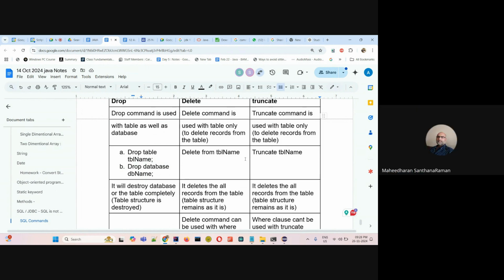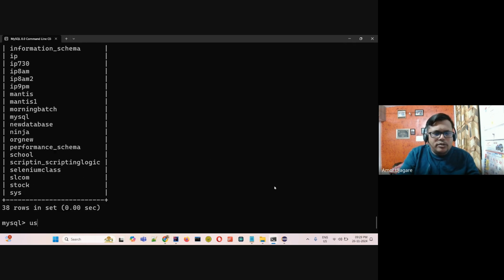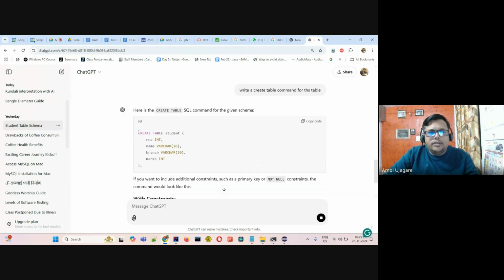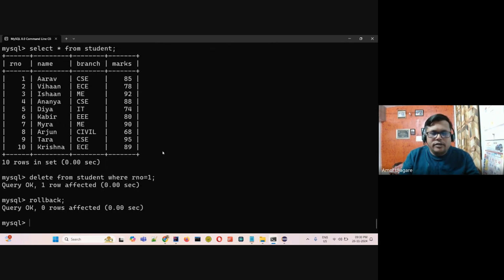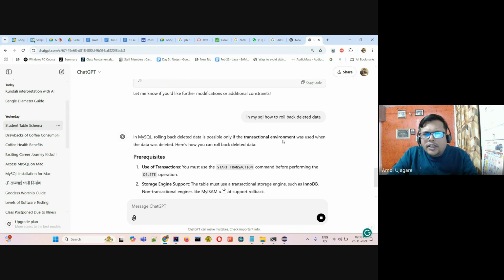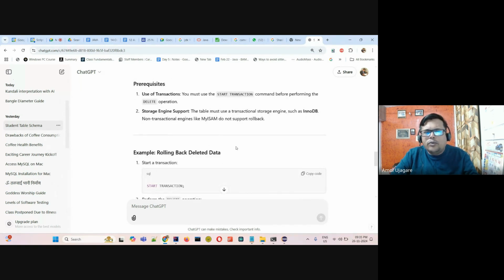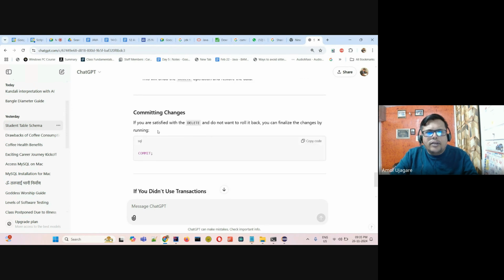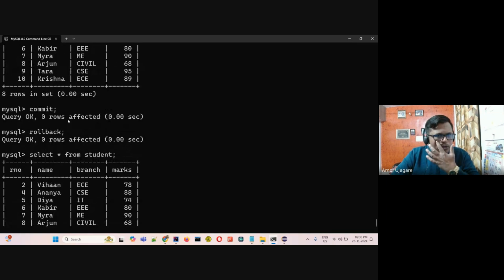How to use COMMIT in SQL?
Learn how to use the COMMIT command in SQL to save your changes permanently! COMMIT ensures your database updates are finalized after executing a transaction. Perfect for managing data integrity in your projects.